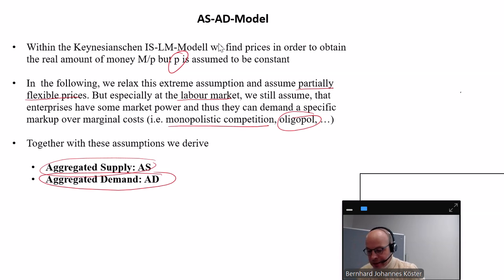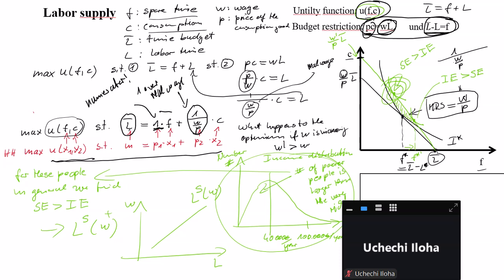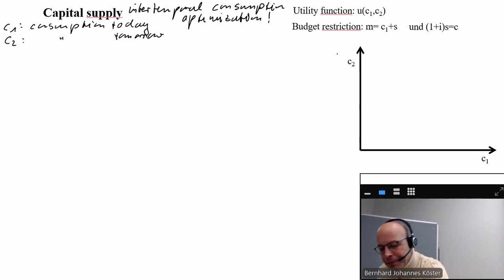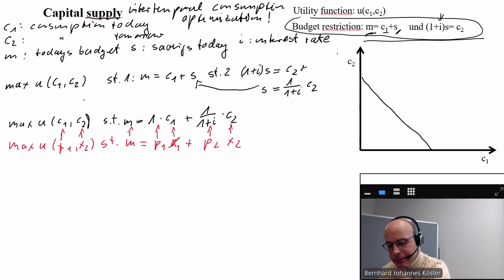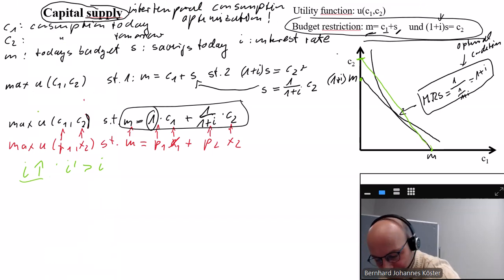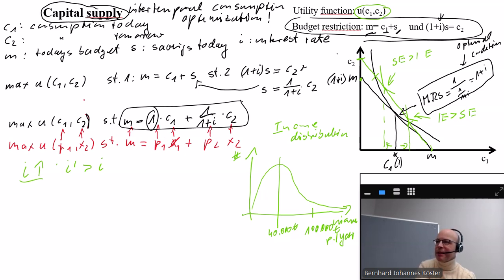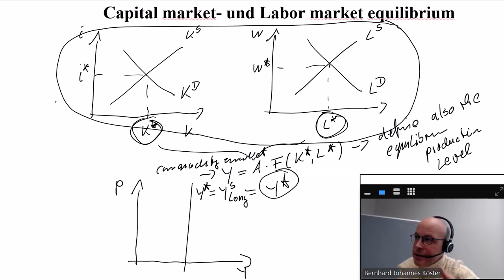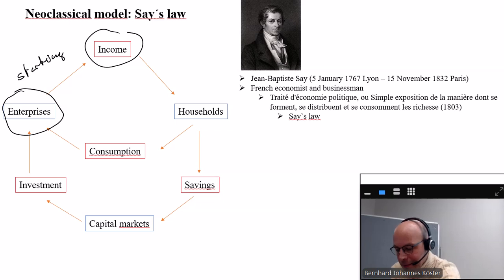vsdc sr 2025 12 02 11 55 58